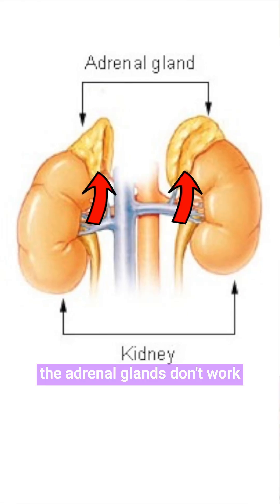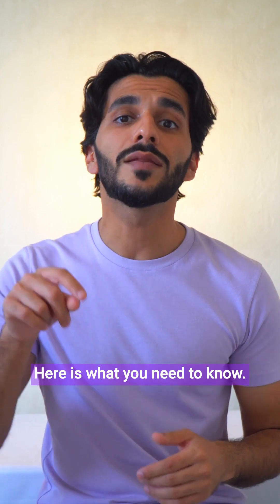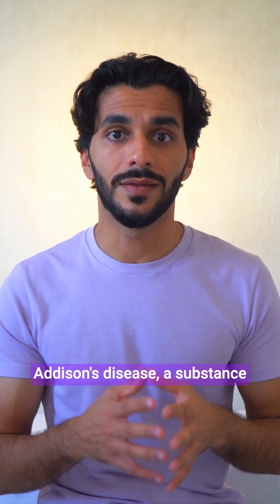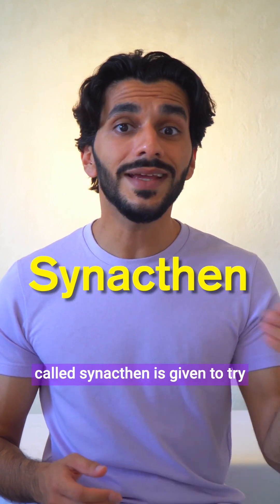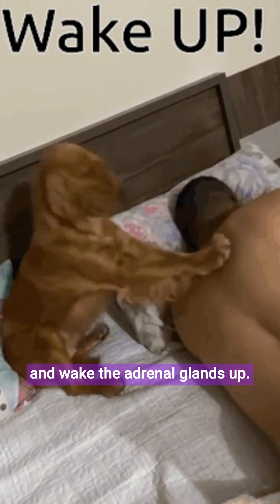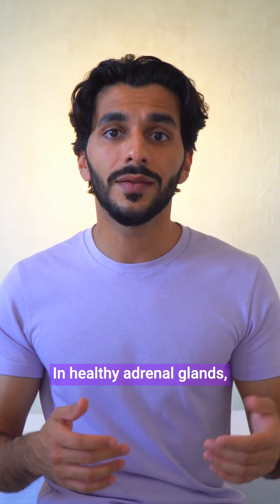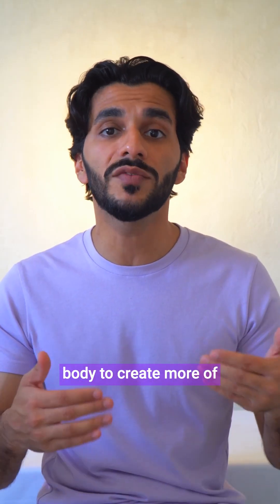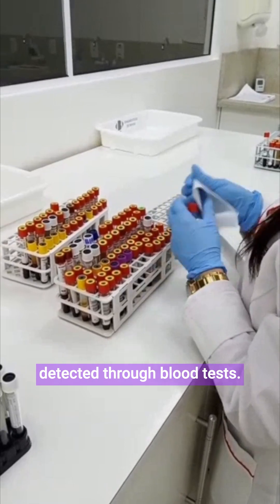🍬 Addison's Disease Explained in 60 seconds!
Addison's Disease Explained Simply - Signs, Symptoms, Causes & Treatment

Join Our Mission to Create More Future Doctors! 🚀